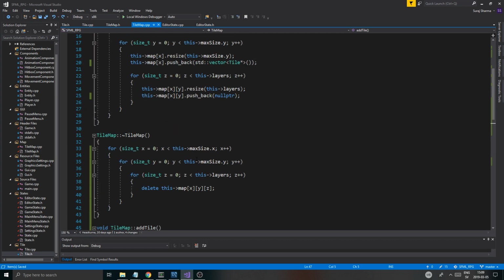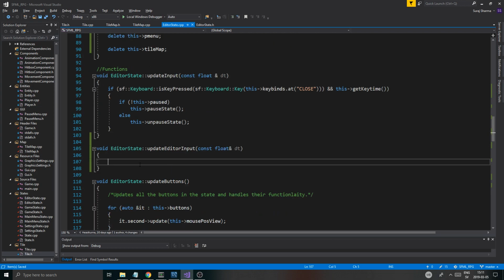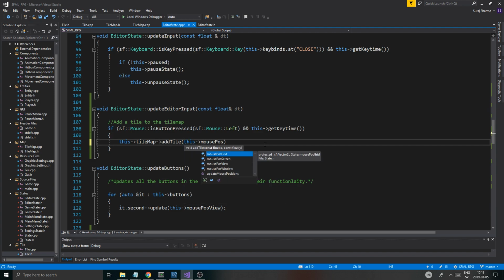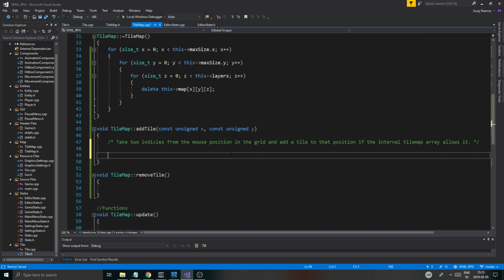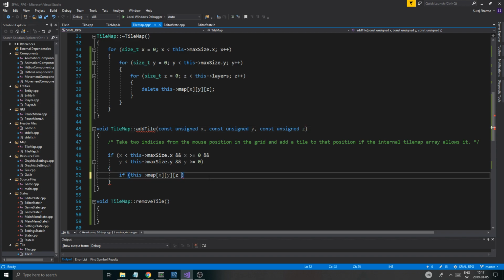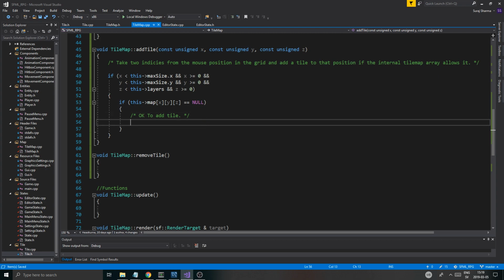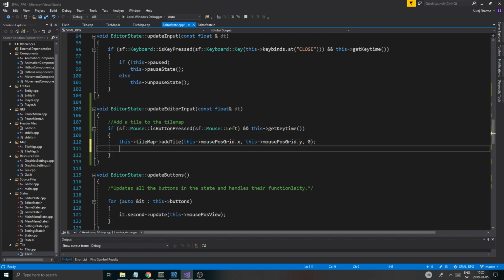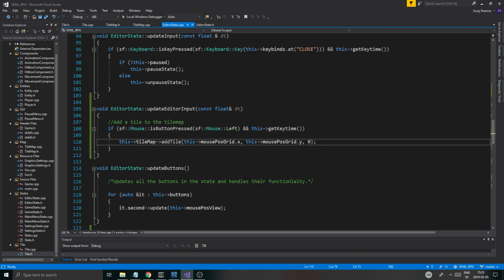C++ & SFML | Open World RPG [ 60 ] | Adding tiles to the Tilemap!